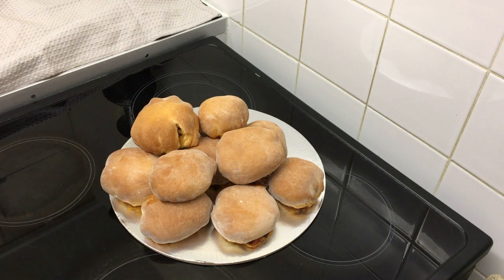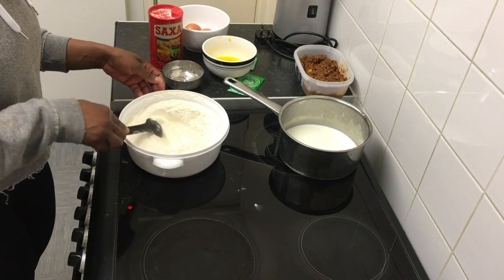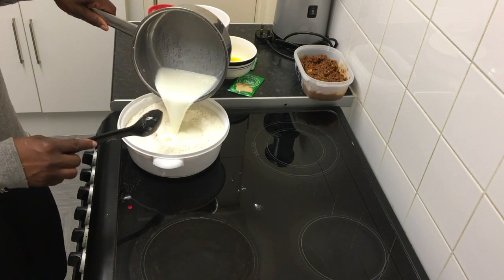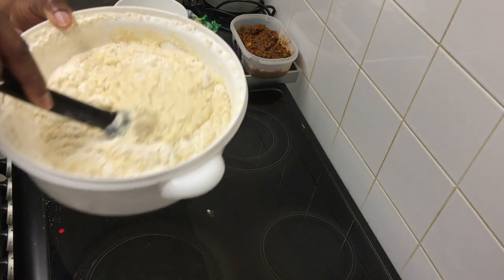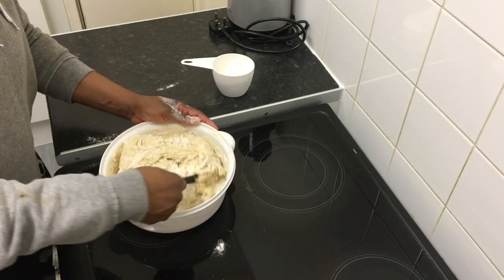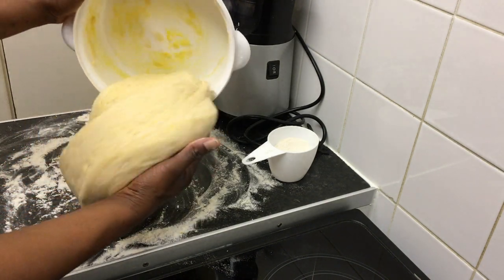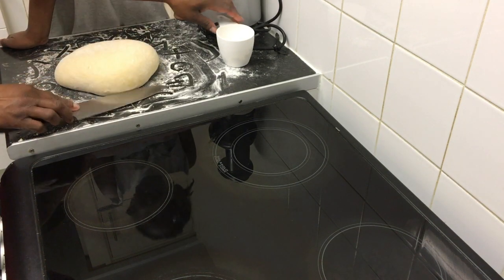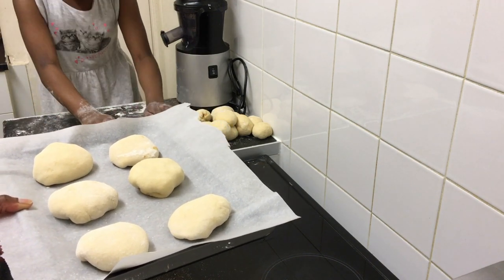Bread rolls stuffed with Mince Meat| Soft and easy dinner rolls| NO MACHINE| Homemade Recipe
Soft and easy dinner rolls. NO MACHINE needed Homemade Recipe. You'll love them and the kids would eat them.

Minced Meat Bread Rolls Recipe

4 Cups Flour
2 Cups Milk
1 1/2 Instant Yeast
4 TBSP Sugar
1 TSP Salt
3 TBSP melted Butter
2 Eggs
500g Meat/Vegetable of choice

Bake at 180c fan assist for 30 minutes

Facebook health and fitness support group
Fighting Fit

ttps://youtu.be/8zxZUWBf2Jc

This video is not sponsored in anyway all opinions are mine.